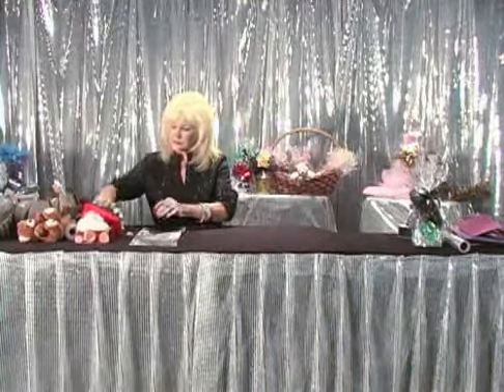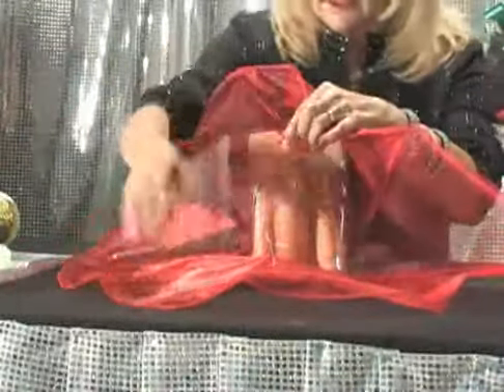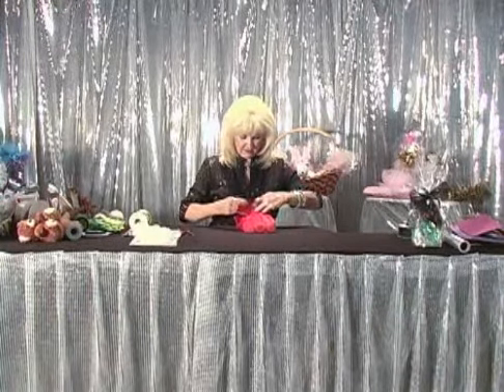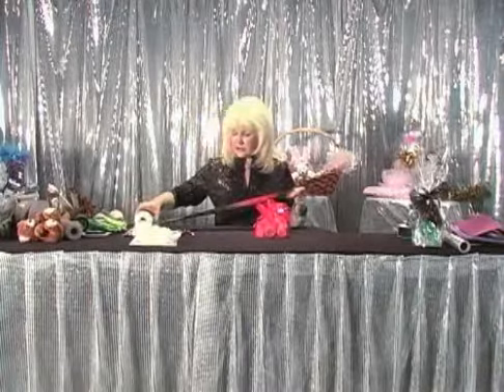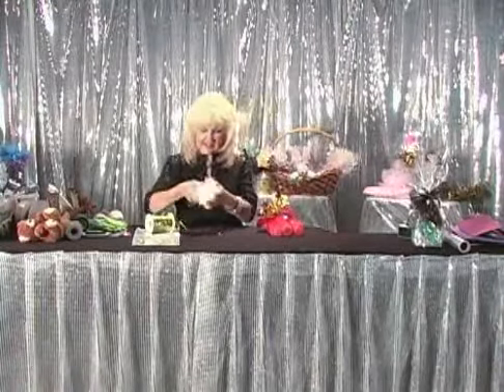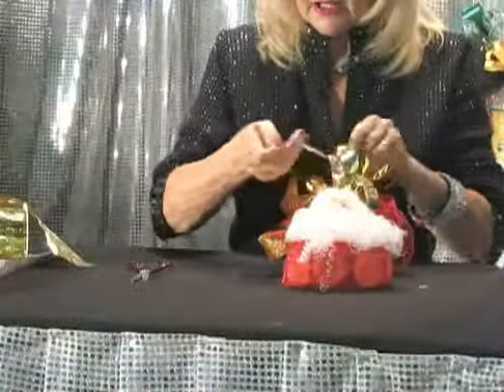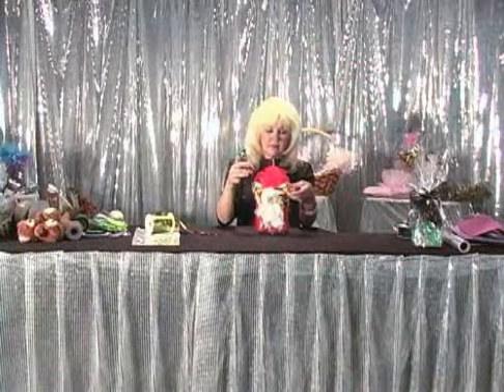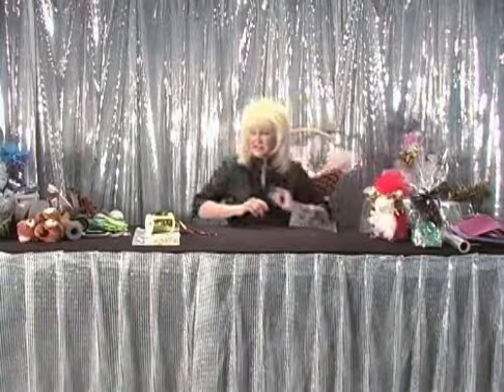Wrap It Pretty 18 Video Organza Circle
Organza Circle
    28" Red Organza Circle
    Gold Mesh Tying Ribbon
    Gold Untwisted Twist Ribbon
    Santa Ornament